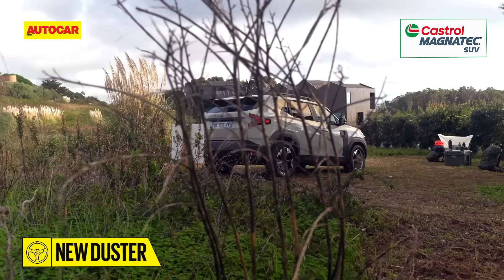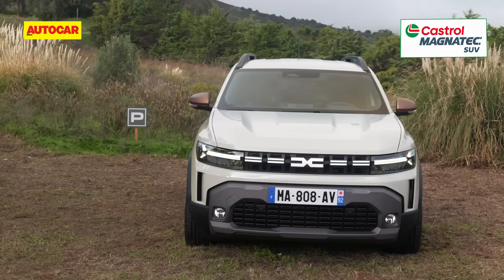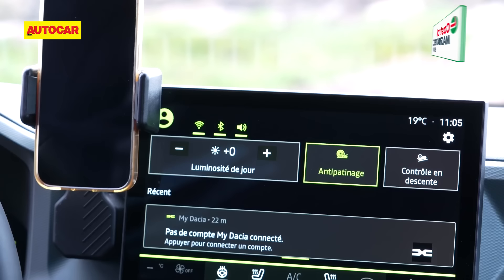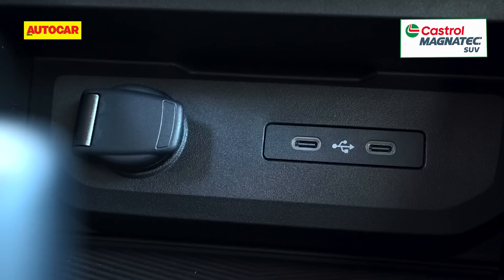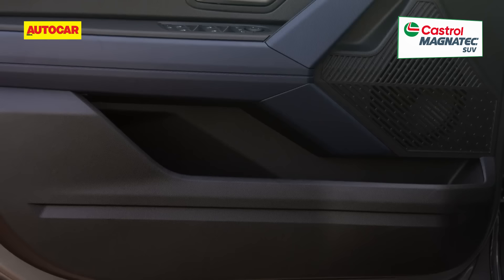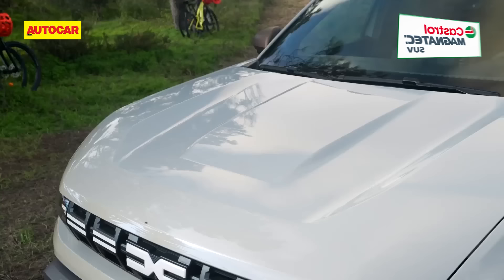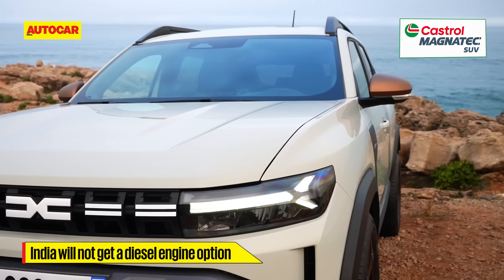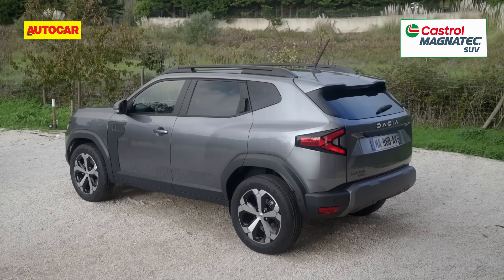New Renault Duster - Rugged crossover in an all-new avatar | First Look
What you see here is the new Dacia Duster and it gives us our first look of the India-bound new Renault Duster. Nikhil Bhatia tells you all the key details about the crucial new model.

0:00 - Introduction
0:28 - Platform
0:45 - Design and styling
1:30 - Dimensions and ground clearance
1:46 - Interior
3:25 - Features
3:58 - Engines and 4x4
5:13 - India launch and price